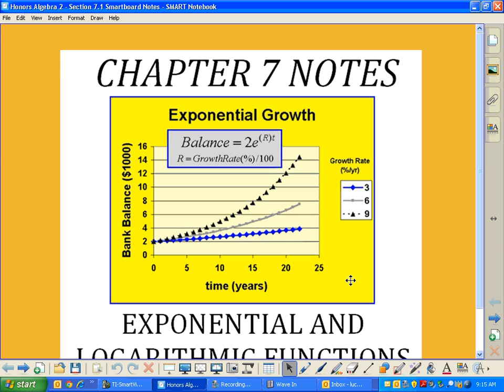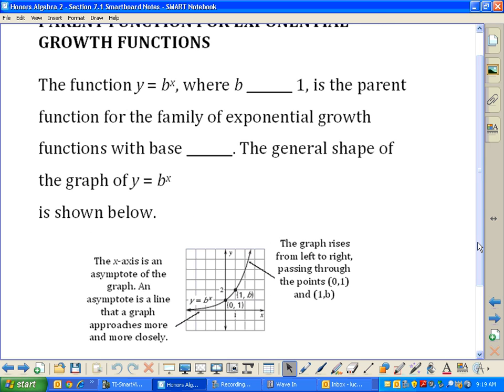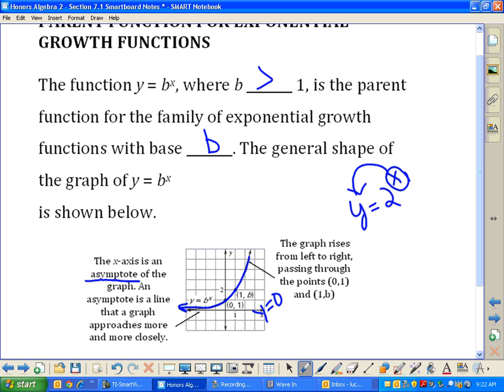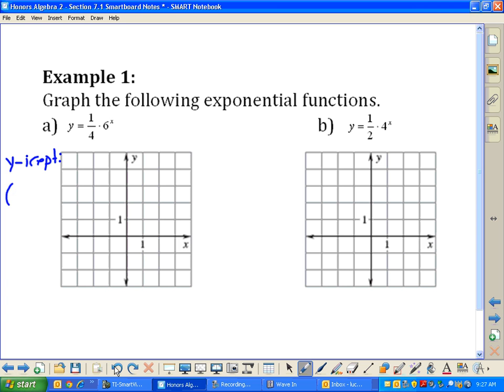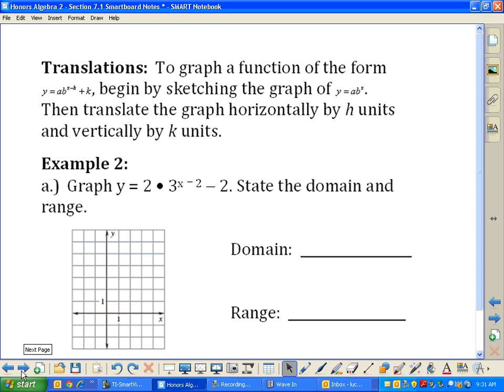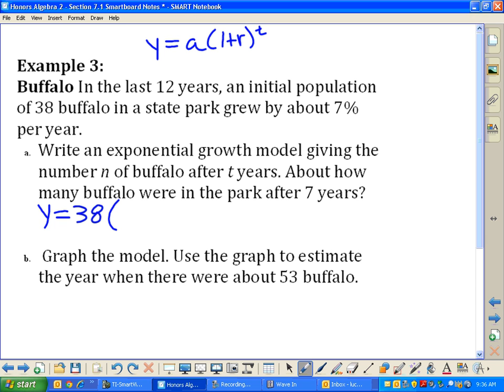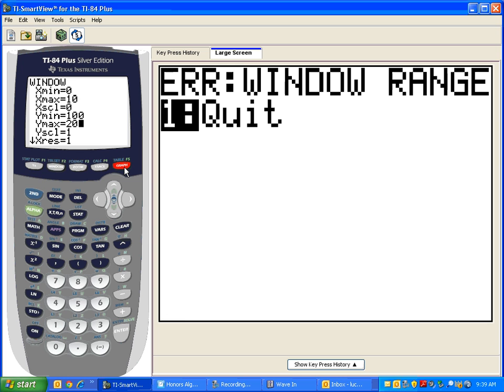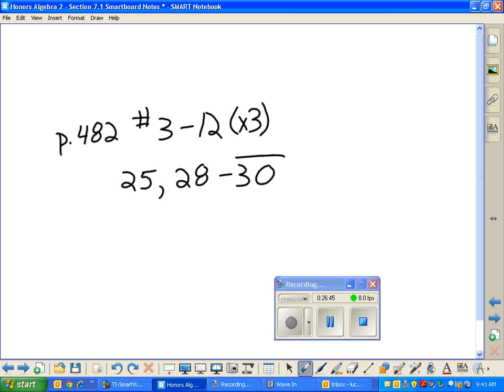7.1 Exponential Growth